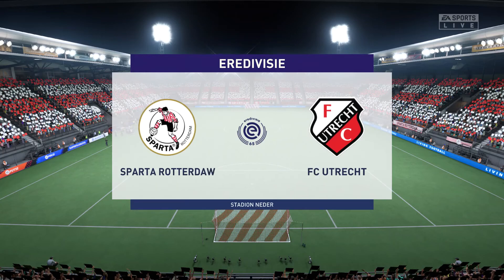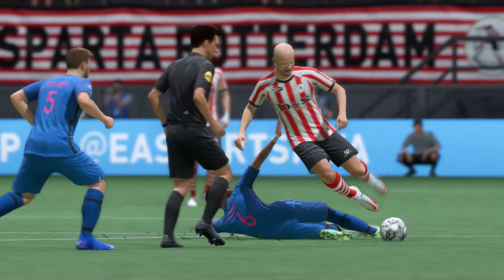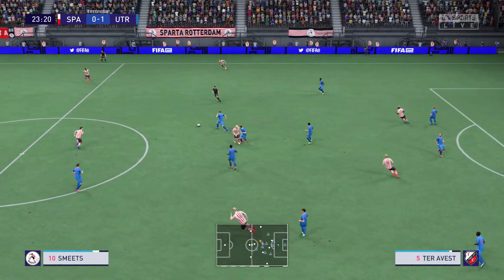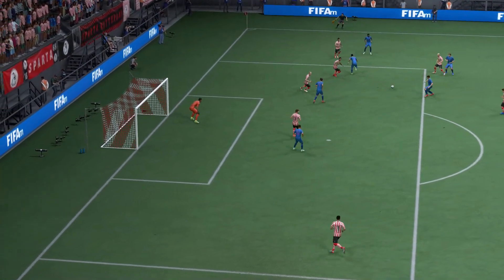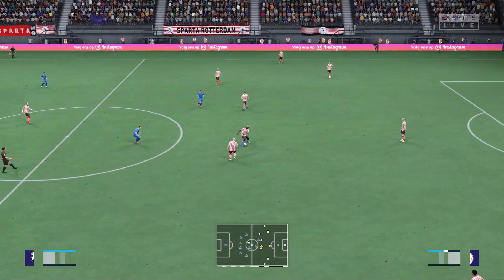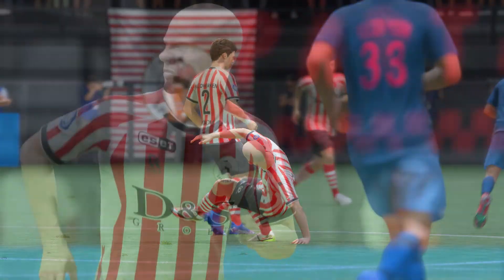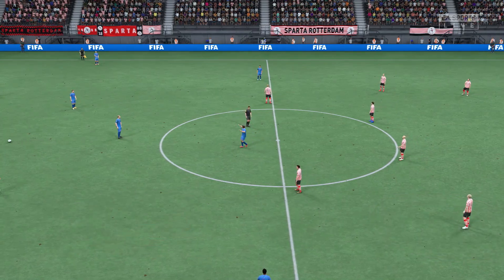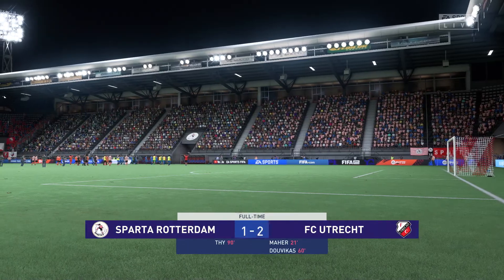Sparta Rotterdam vs Utrecht - 23 Jan 22 - Eredivisie 2021/2022 Gameplay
This video is the gameplay of Sparta Rotterdam vs FC Utrecht - 23 Jan 22 - Eredivisie 2021/2022